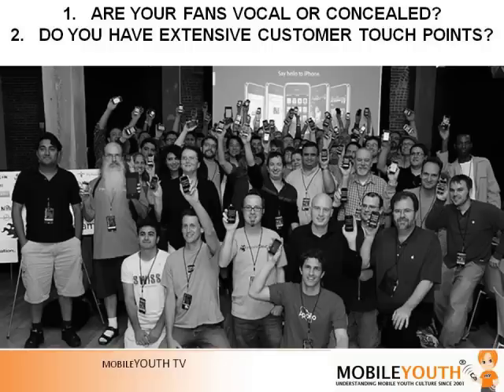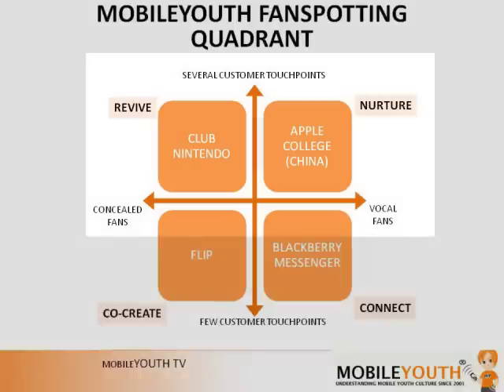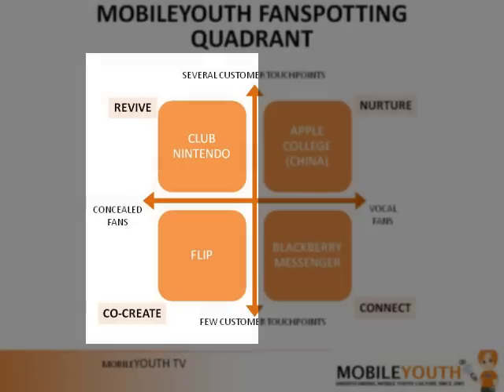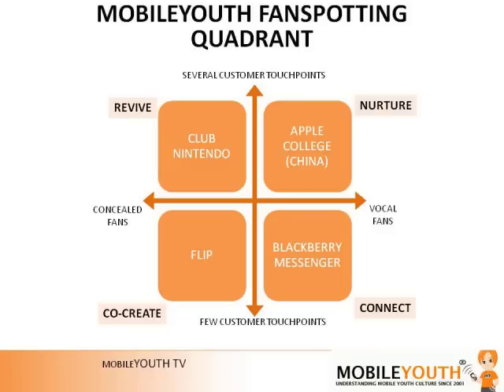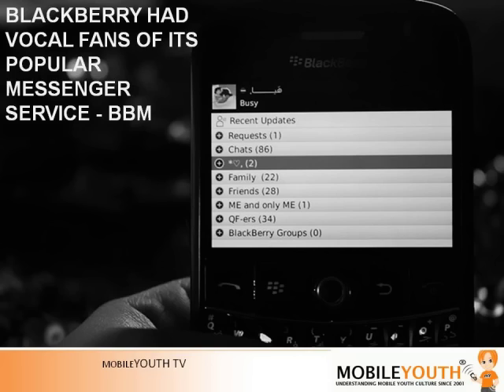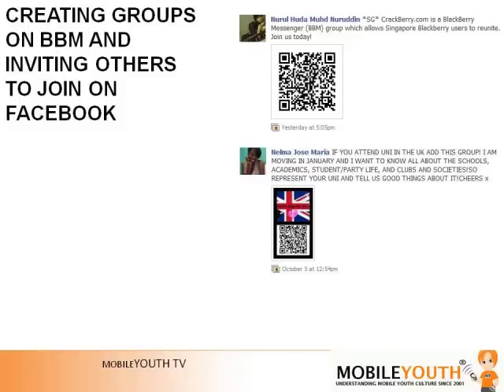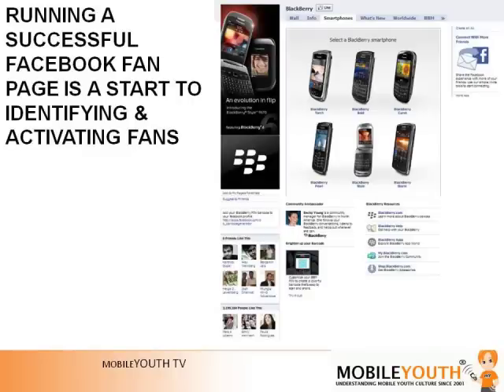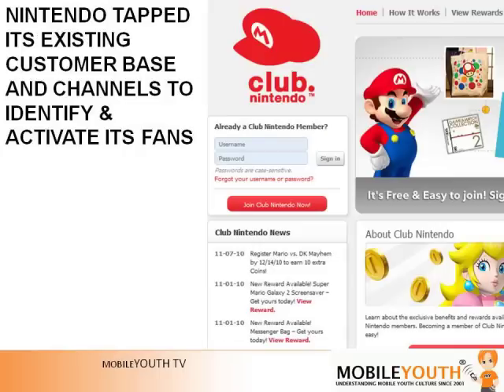(mobileYouthTV 9) 4 Fanspotting strategies for mobile brands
Graham Brown, Josh Dhaliwal & Freddie Benjamin return to answer questions sent in by mobileYouth newsletter subscribers. Last week we showed you how brands big or small, need fans to stay competitive in their markets. Your brand or product has four options when it comes to Fanspotting strategies. We discuss what Sony Ericsson could do in the future to turn around their market share slump.